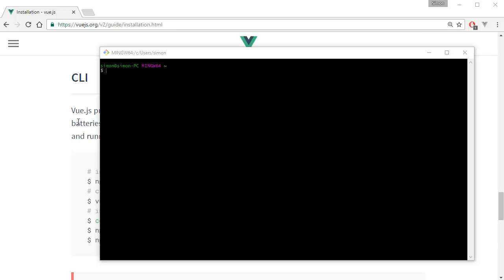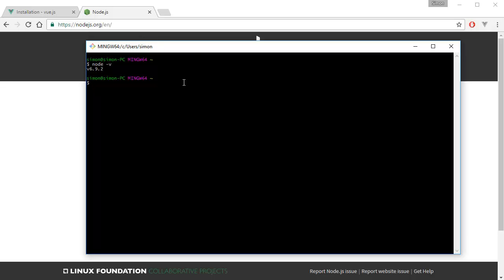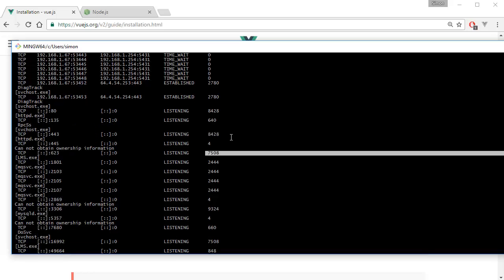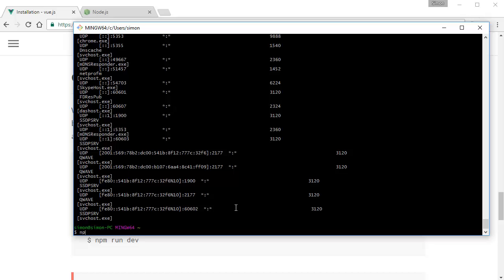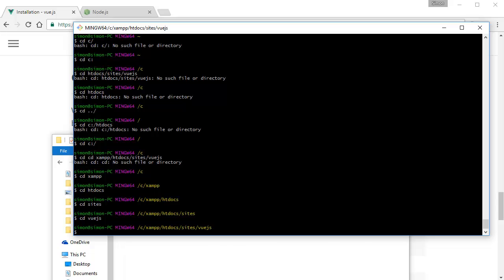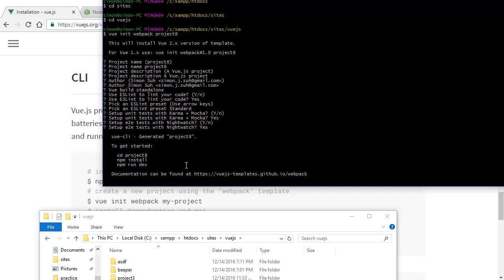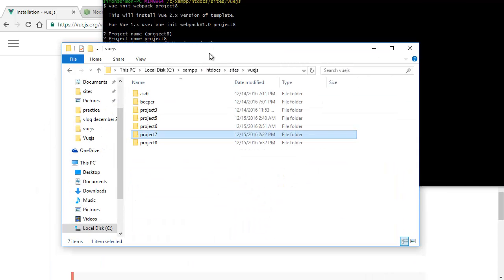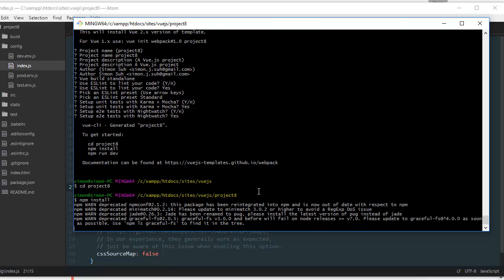Installing Vuejs using CLI (Command Line Interface) and configuring localhost ports